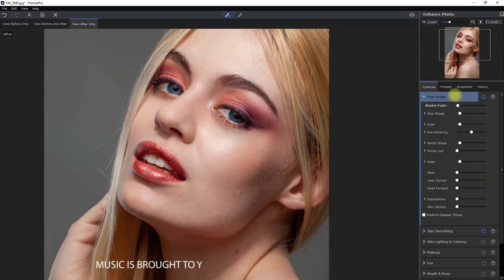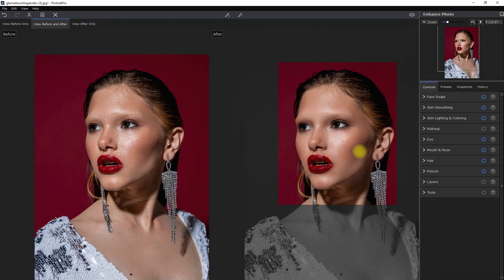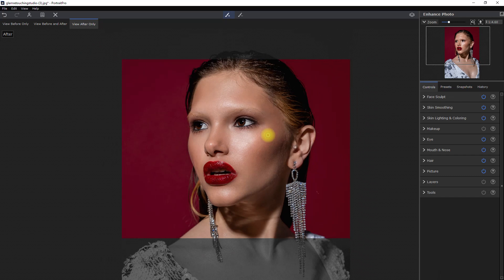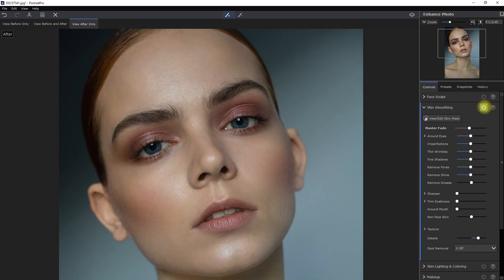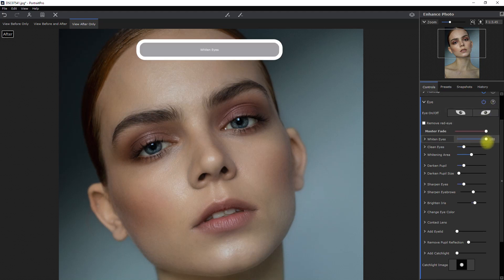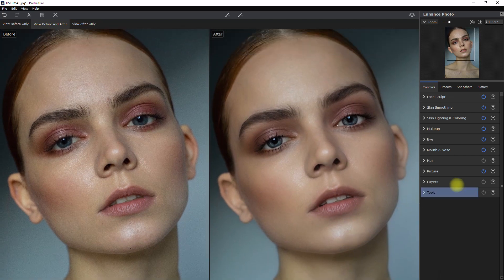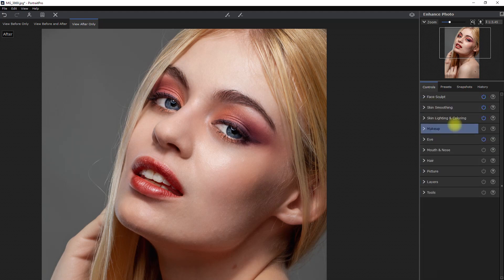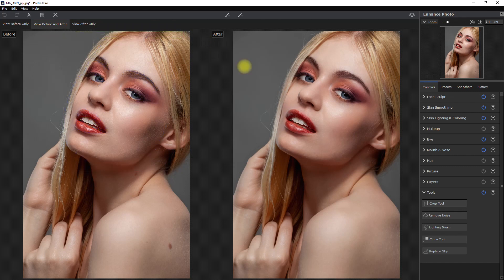Portrait Pro 21 Quick and Easy Portrait Edits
In this video, I’ll show you how to edit portraits using the latest version of Portrait Pro which is Portrait Pro 21.

If you’ve been on my channel for a while now, then you know that I’ve talked about different photo editing software for portraits.

I previously talked about Portrait Pro 19 which was the predecessor of Portrait Pro 21.
So if you haven’t upgraded yet, I’ll post a link down on the video description for that video.
Apparently, they skipped version 20 because that year should really be forgotten.
Anyways, if you’re still using the older version, and wondering if upgrading to the latest is worth it, stick around to find out.